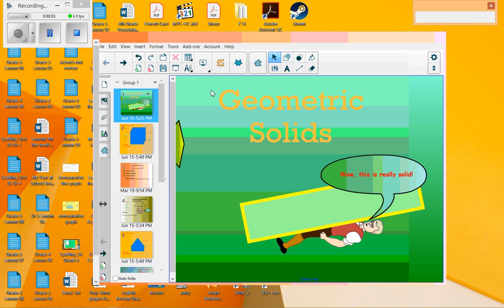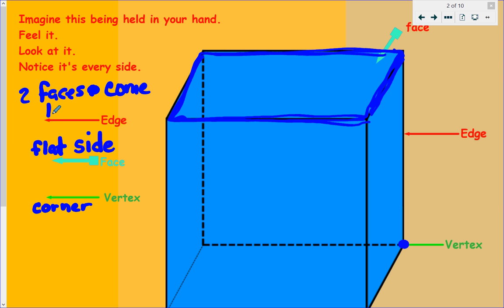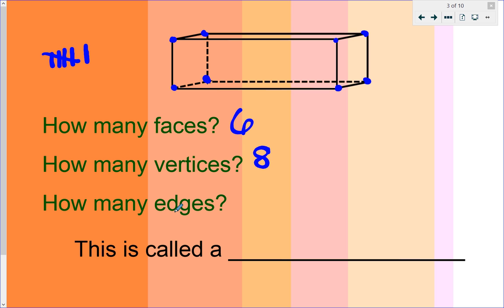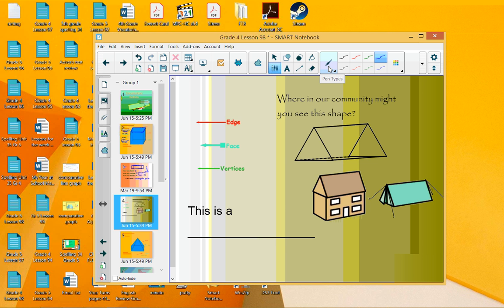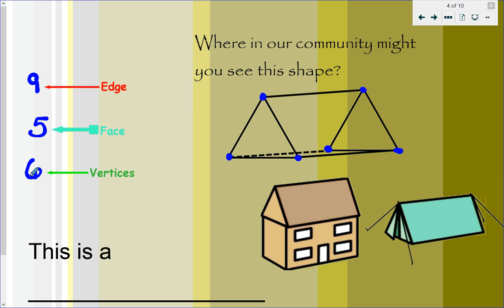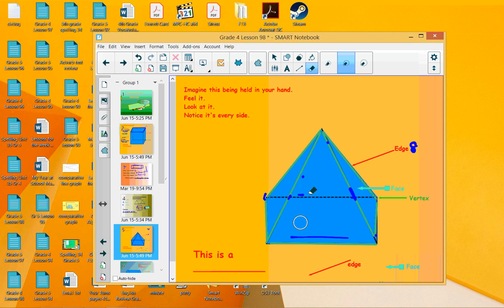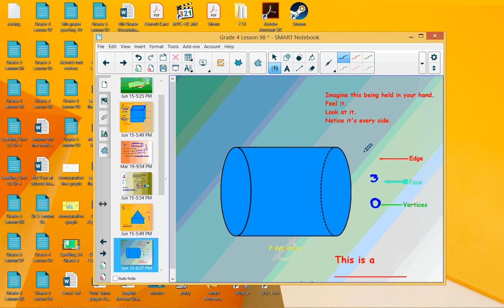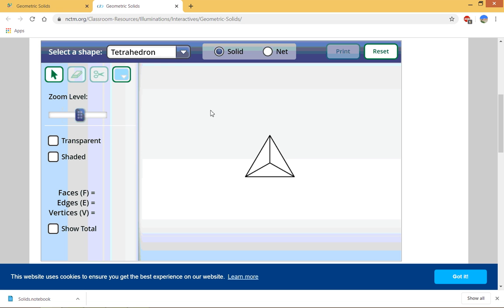Grade 4 Lesson 98